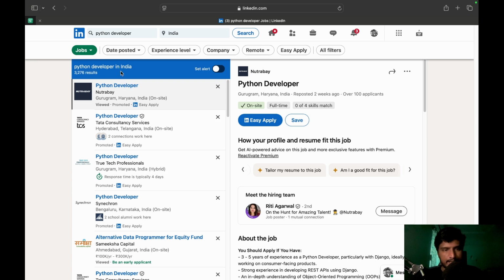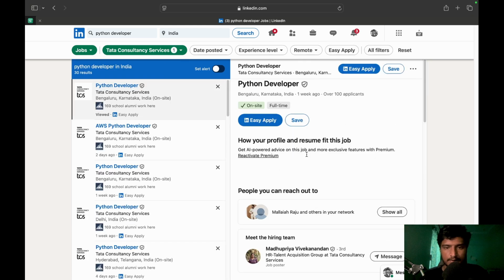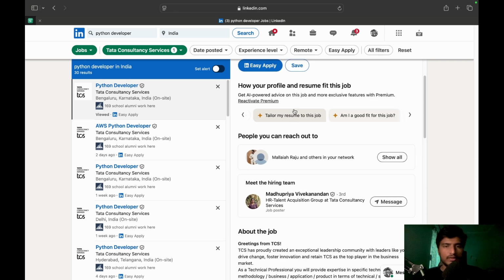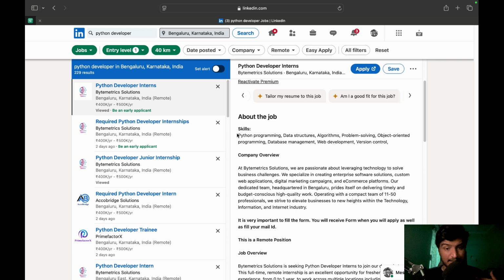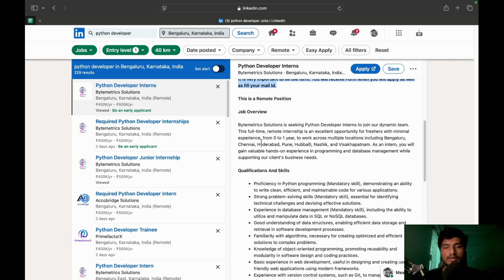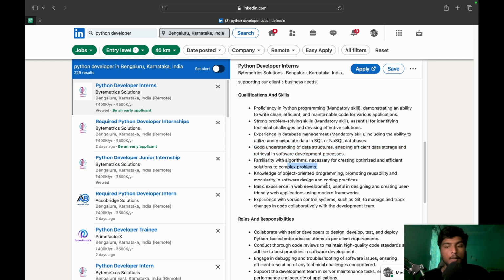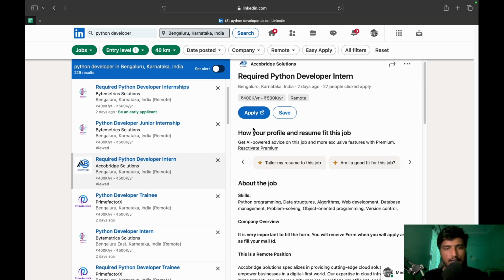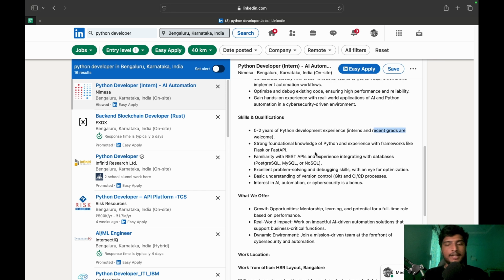How to find jobs on LinkedIn? | 5 Steps to apply for jobs on LinkedIn | LinkedIn job search tips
As a career guidance coach who has helped place over 130 students, I've learned the essential steps to landing a job quickly. In this video, I share my proven 5-step framework for securing employment in today's competitive market.

0:00 Intro
1:07 Job Role
4:15 How to choose a Project for Final Year
10:17 How to Optimise your RESUME
12:48 Soft Skills Development
13:55 How to Apply Jobs in Linkedin